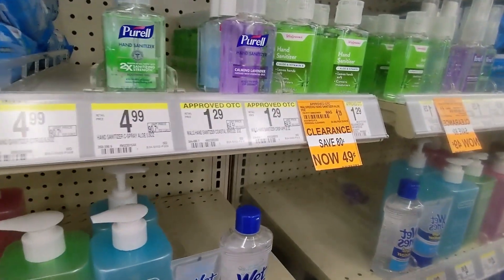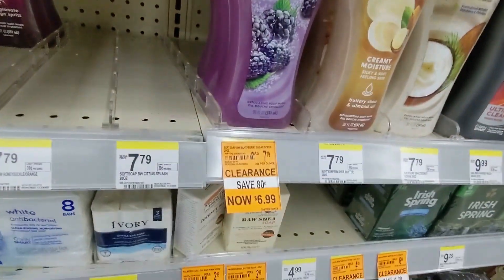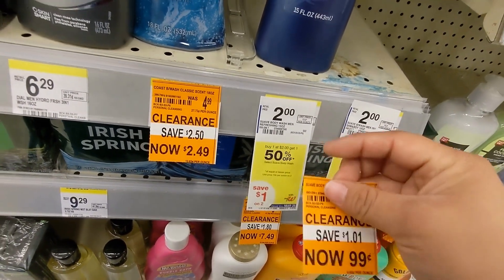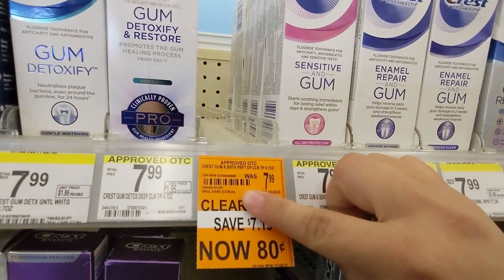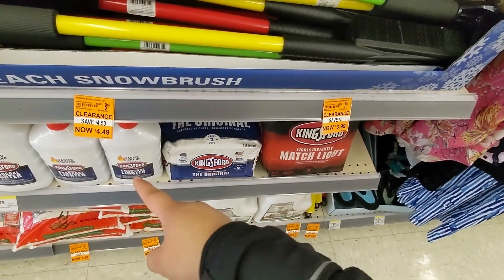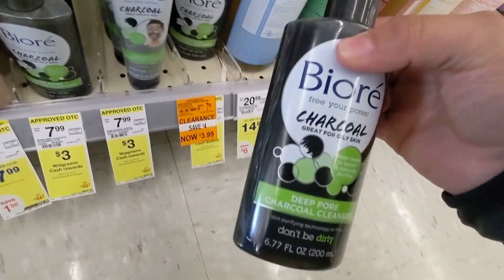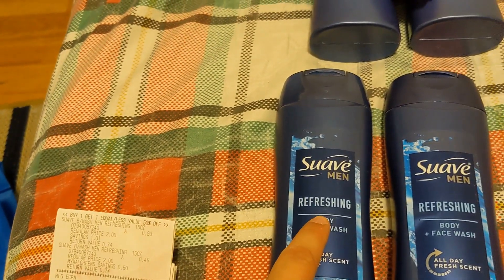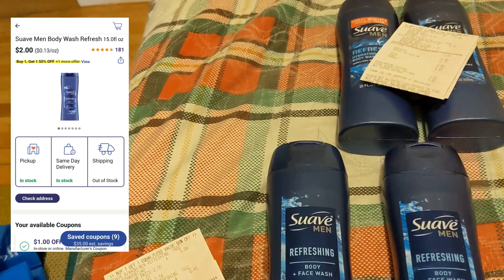Clearance Finds at Walgreens